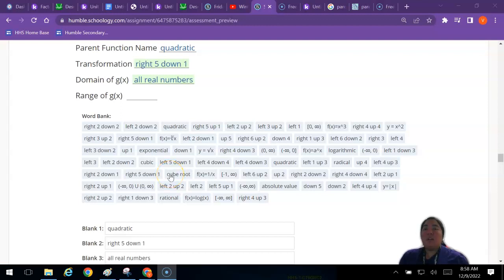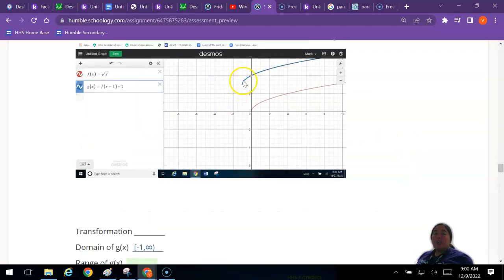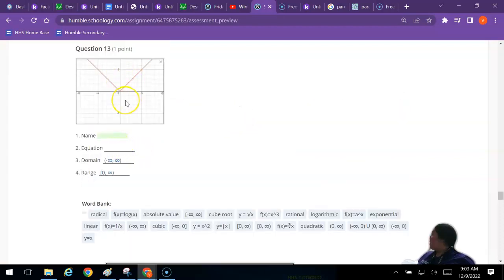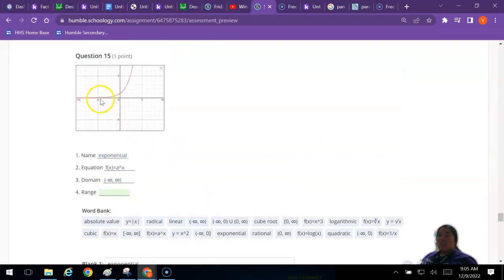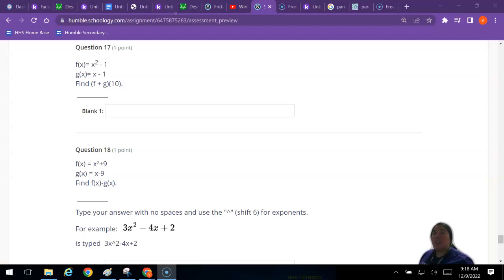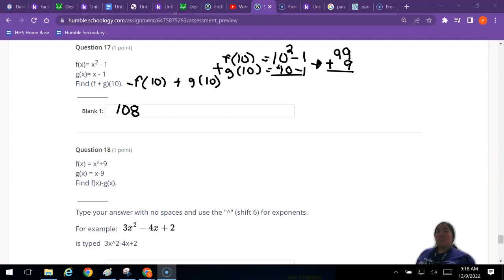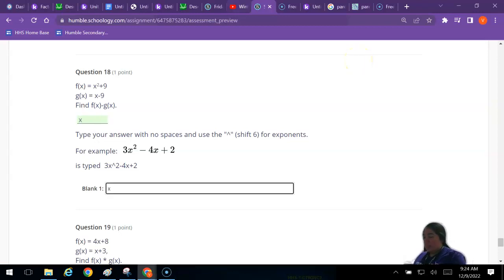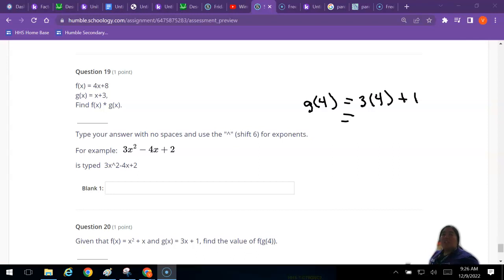Pt 2 Review 2